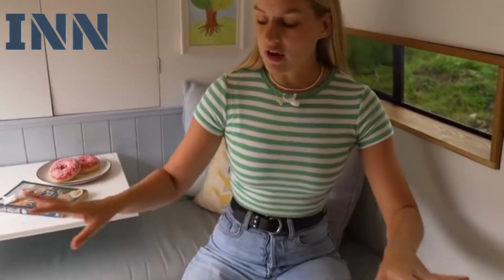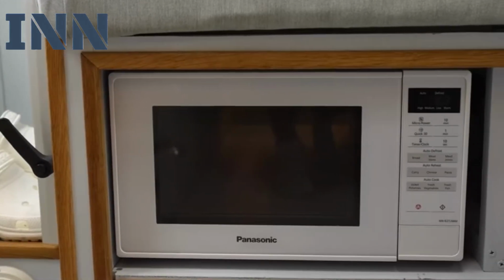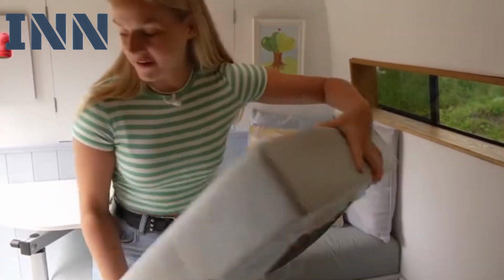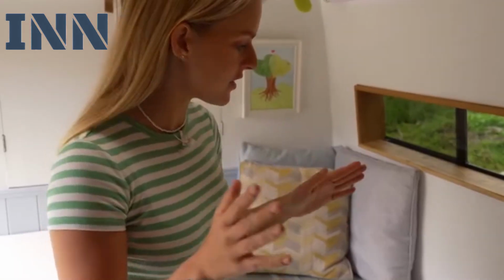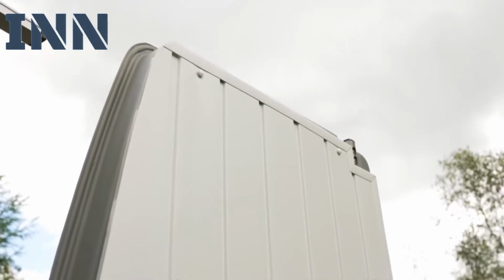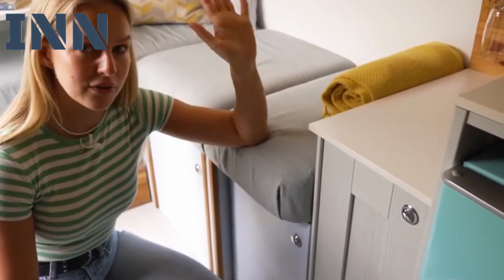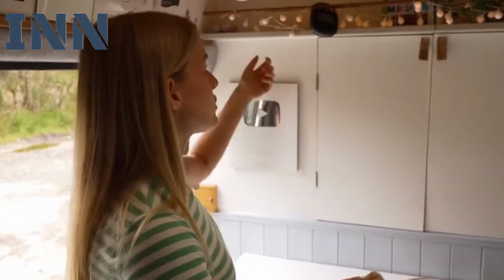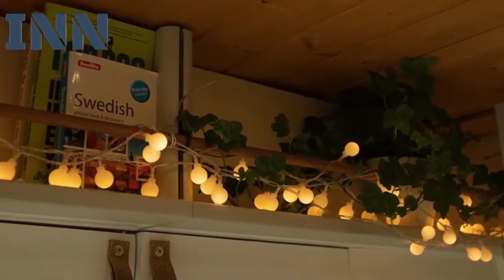Hot girl 2024 new VW(Volkswagen) bus campervan conversion DIY idea--INNATURE will adopt some of that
Unleash Your Wanderlust: 2024 DIY Volkswagen Bus Campervan Conversion Ideas & Trends
Embark on a journey of creativity and freedom with our latest video exploring the captivating world of DIY Volkswagen bus campervan conversions! If you're dreaming of hitting the open road in style, join us as we uncover the hottest trends and ingenious ideas shaping the 2024 camper van scene.

From classic VW buses to modern T5 and T6 models, these iconic vehicles offer endless possibilities for customization, allowing you to transform them into your very own mobile oasis. Whether you're a seasoned DIY enthusiast or just getting started, our video is packed with inspiration and practical tips to help you craft the campervan of your dreams.

Discover the latest trends in campervan interior design, from space-saving storage solutions to cozy sleeping arrangements that maximize comfort without sacrificing style. We'll also showcase innovative eco-friendly conversions, including solar-powered setups and sustainable materials, perfect for adventurers with a passion for planet-friendly travel.

But that's not all – we'll also highlight creative exterior modifications and accessories to enhance both the look and functionality of your Volkswagen bus camper. From rooftop tents to awnings and bike racks, we'll help you deck out your van for all your outdoor pursuits.

Whether you're planning a weekend getaway or a cross-country road trip, our video is your ultimate guide to unlocking the potential of your Volkswagen bus camper conversion. Get ready to ignite your wanderlust and start planning your next adventure on four wheels!

Let's hit the road and make memories that will last a lifetime!